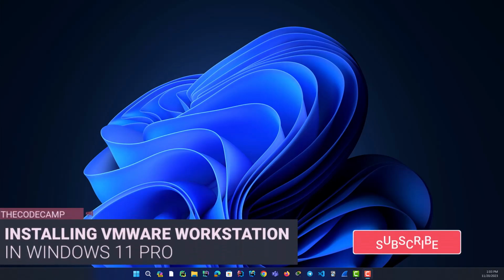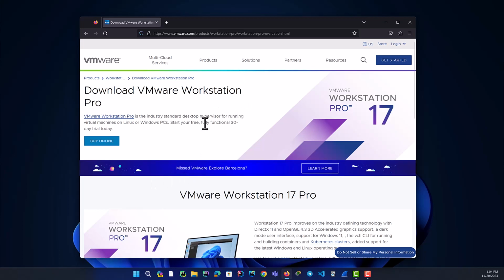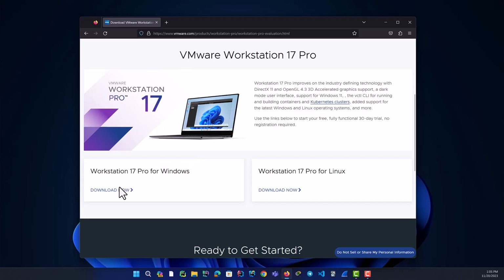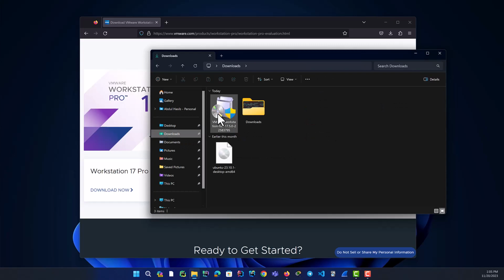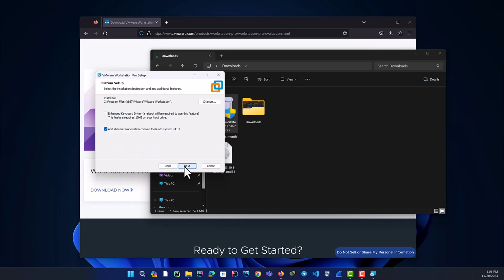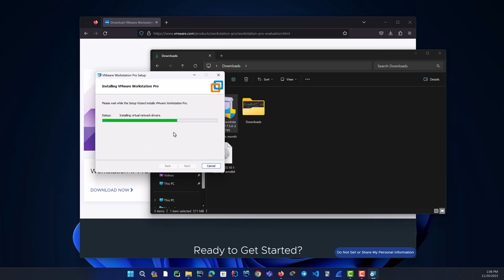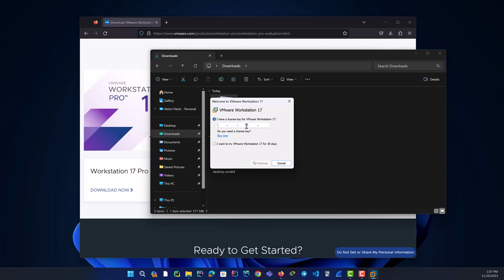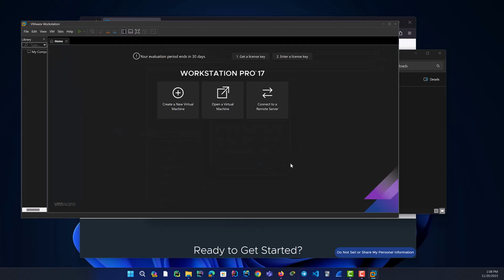Step-by-Step Guide: Installing VMware Workstation Pro on Windows 11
Learn how to seamlessly install VMware Workstation Pro on Windows 11 with this step-by-step tutorial. Dive into the world of virtualization and set up your virtual machines effortlessly. Enhance your system administration skills and optimize your Windows 11 experience with this easy-to-follow guide.